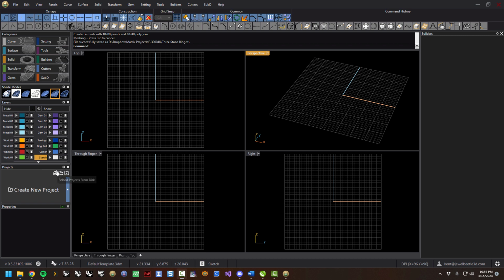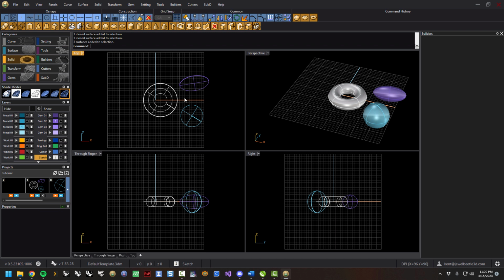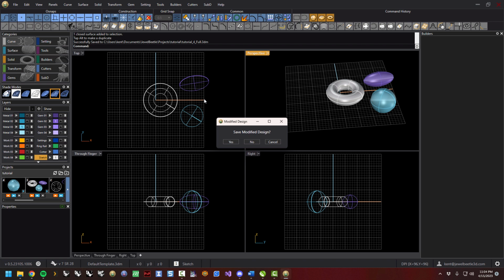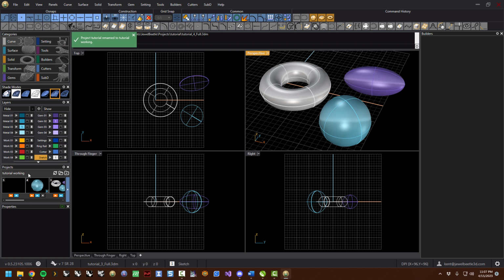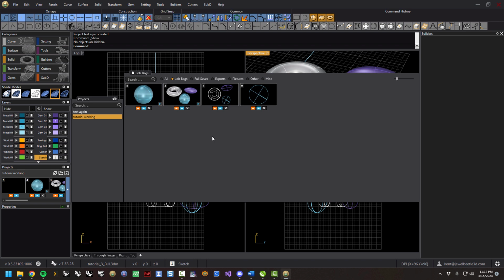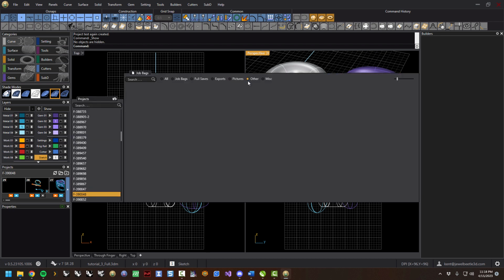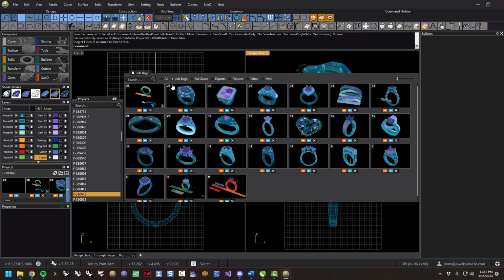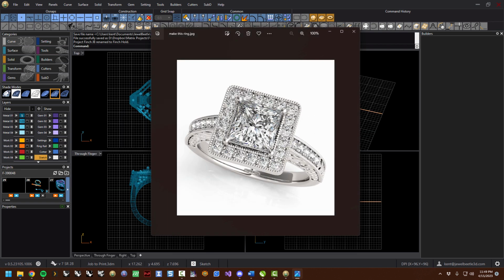Projects Panel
The JewelBeetle Projects Panel is explained in detail in this video.